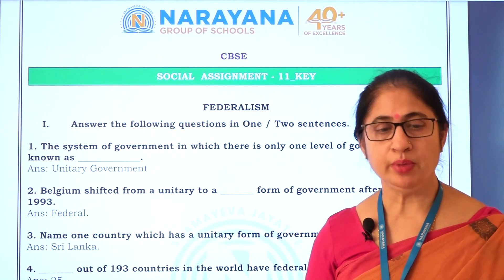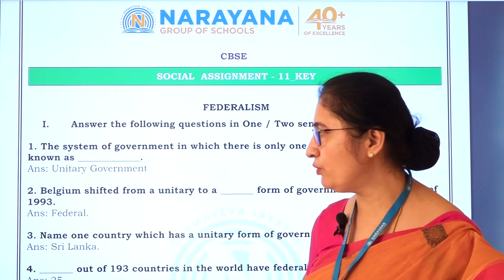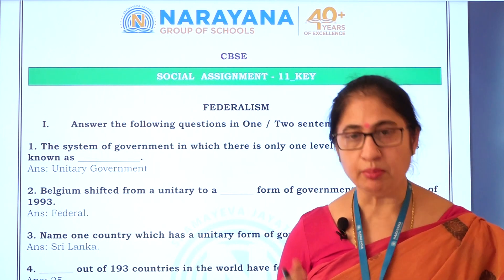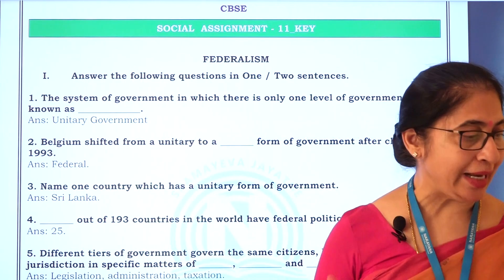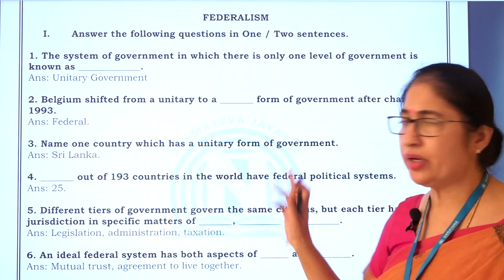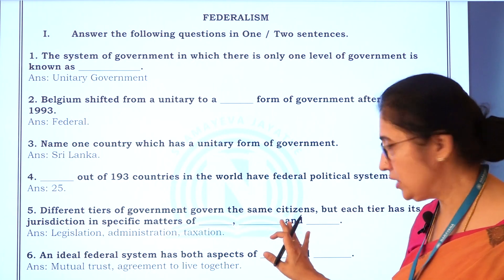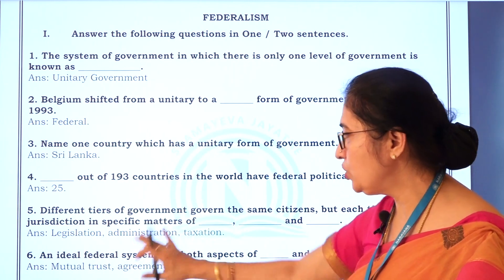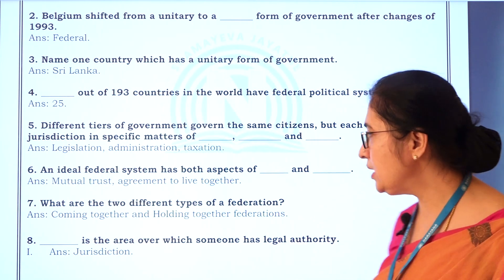CBSE X SOCIAL FEDERALISM